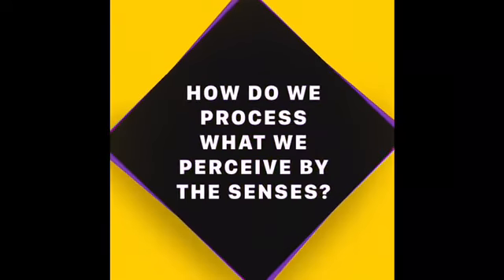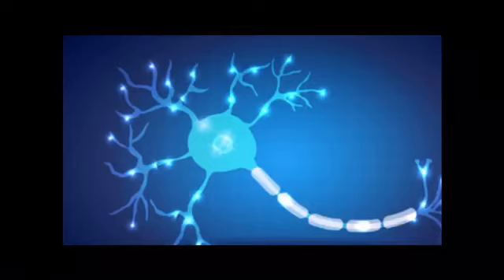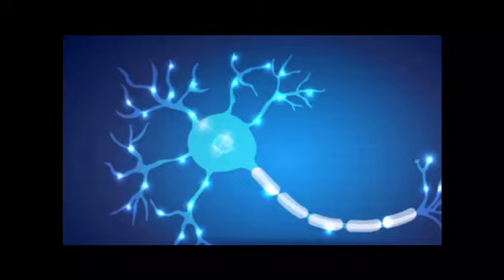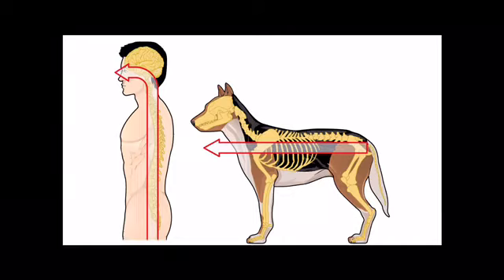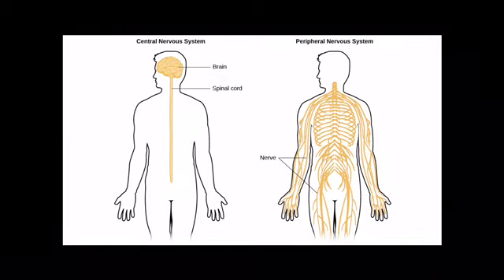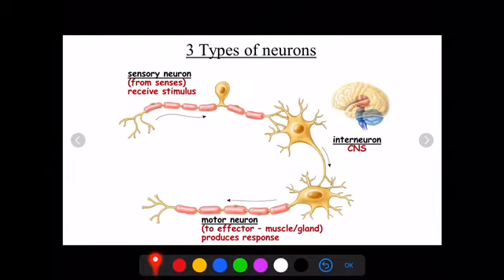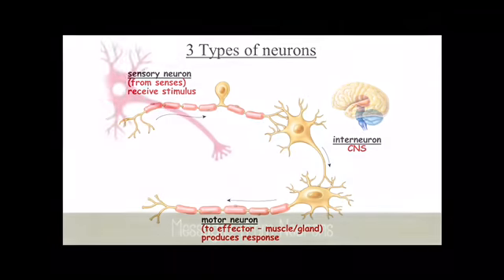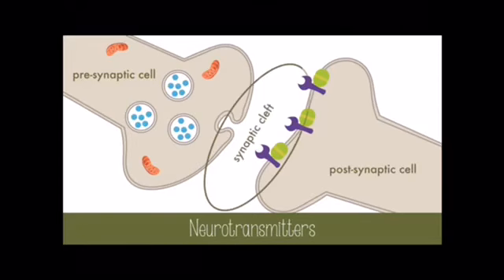Hacking the nervous system